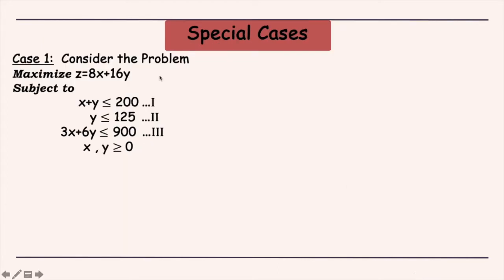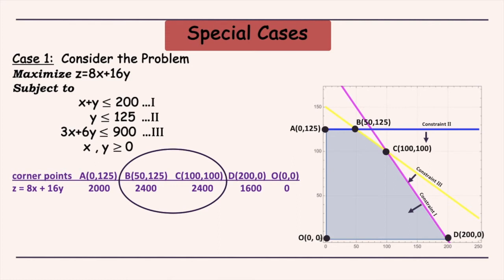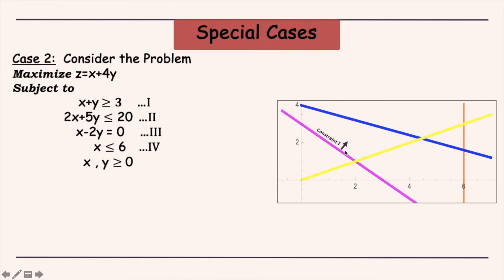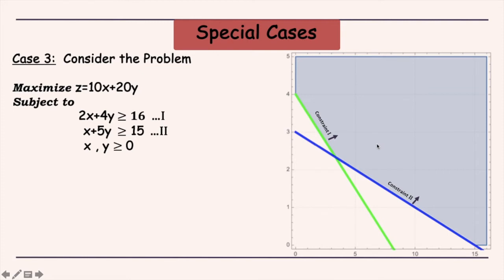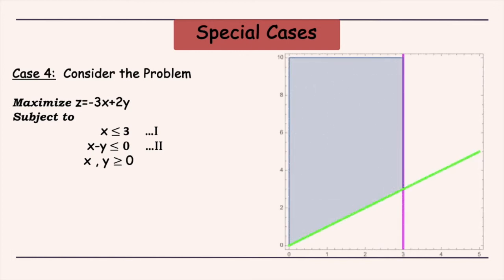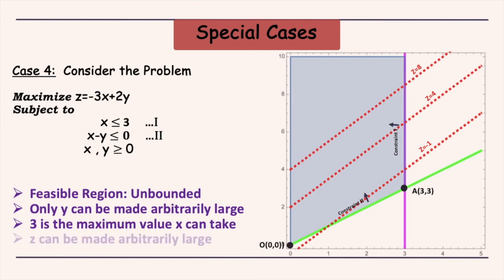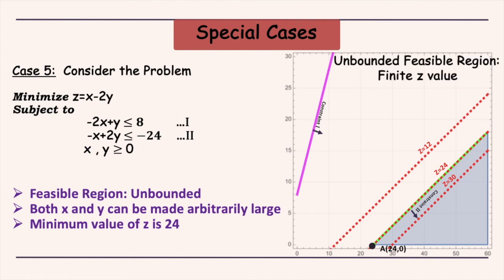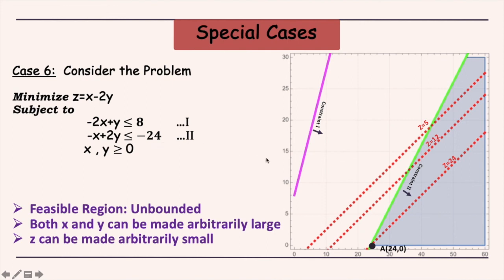LPP Graphical Special Cases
In this video tutorial I have discussed some special cases which may occur while solving a Linear Programming problem in two variables using graphical method.